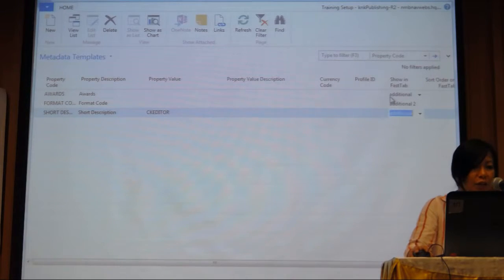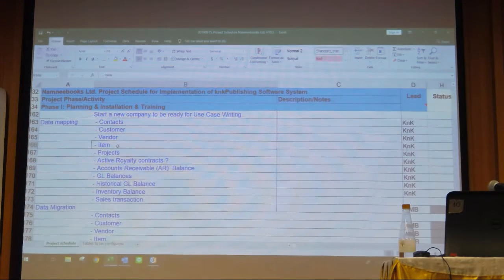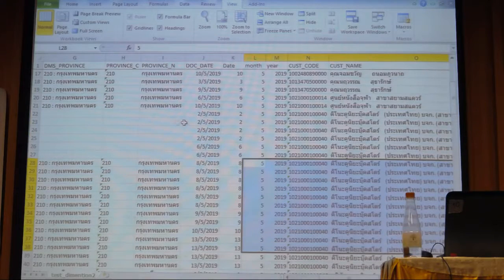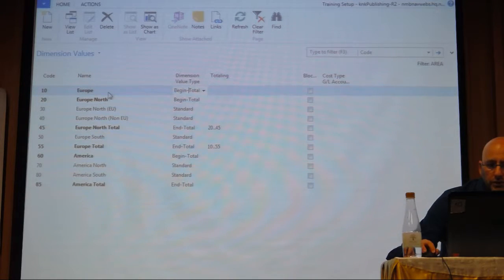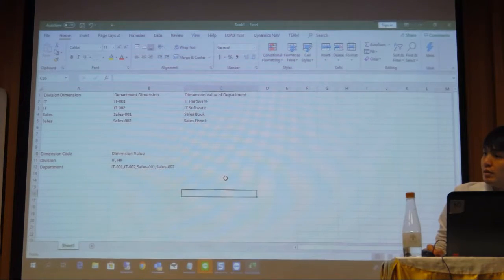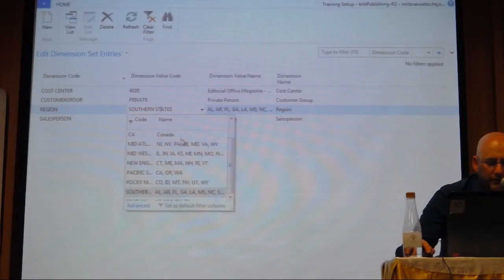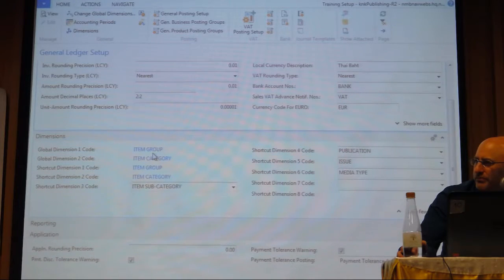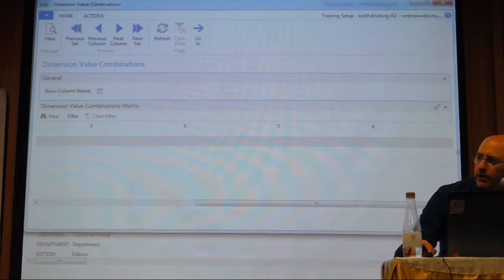20190516 NAV Training : Dimensions (follow up)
NAV Training : Dimensions (follow up)